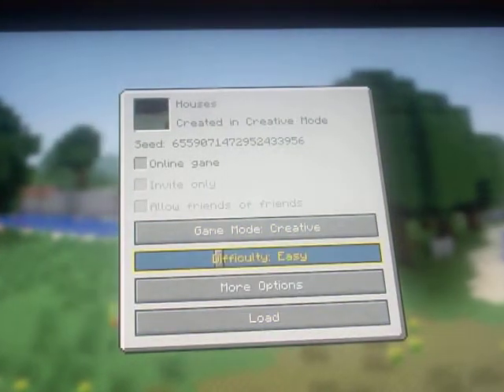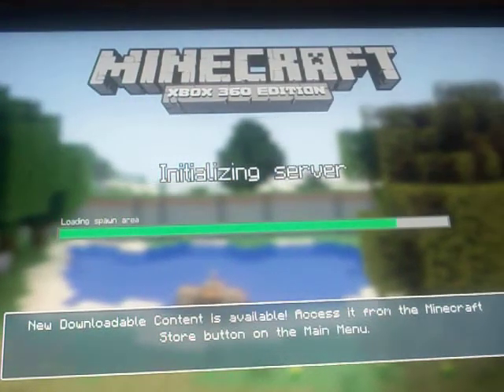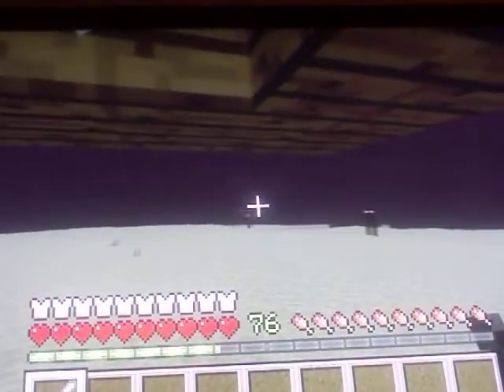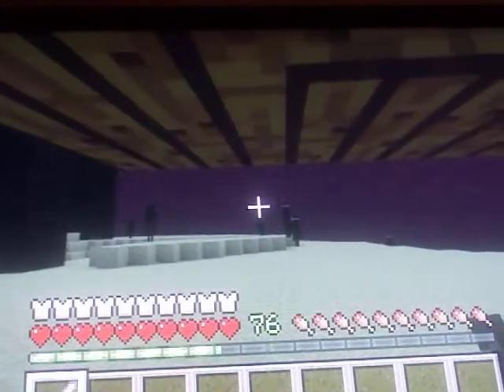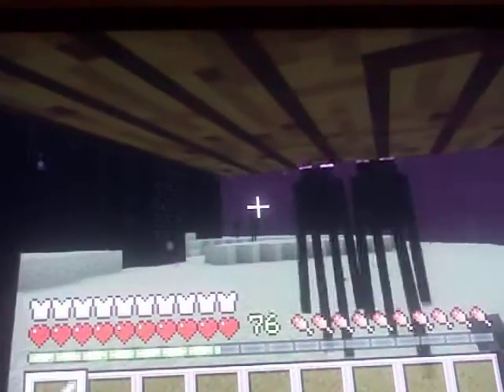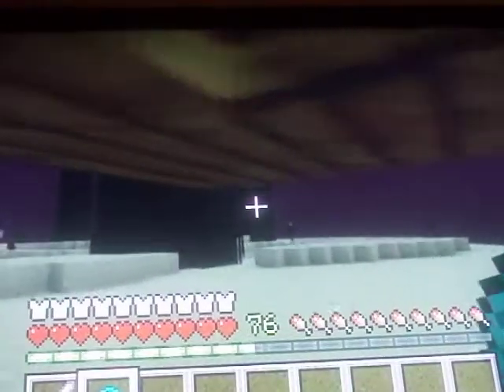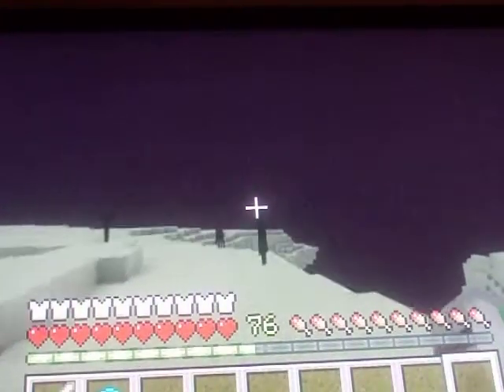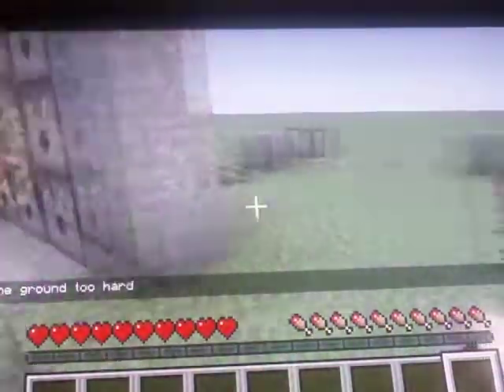Redstone Tutorial: Simple Enderman Farm.